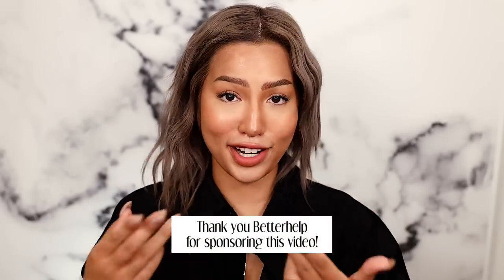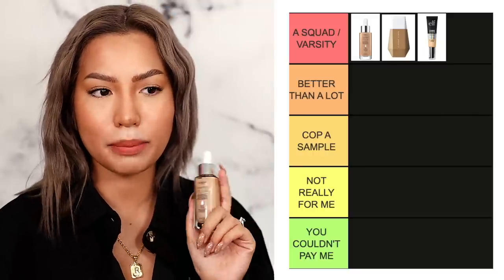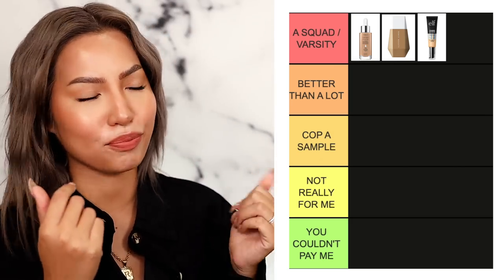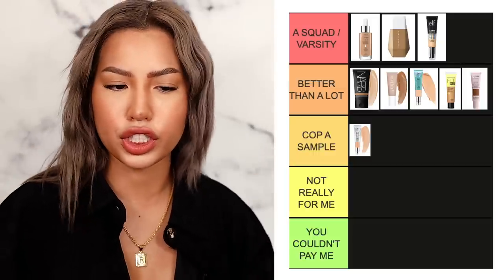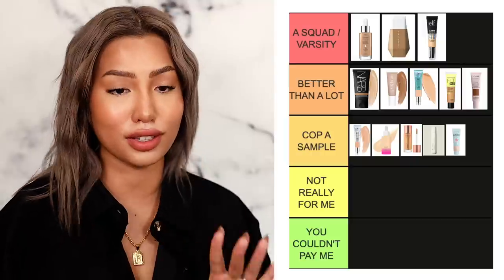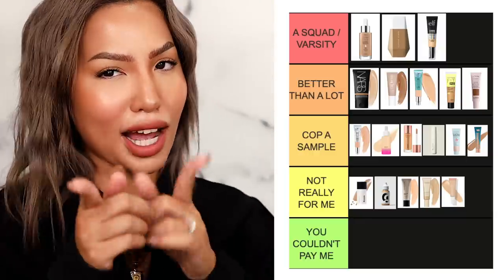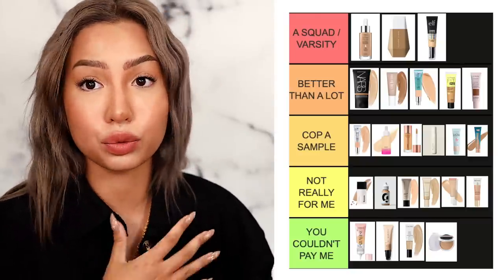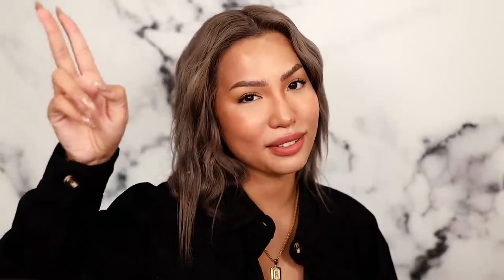RANKING ALL OF MY SKIN TINTS *from best to worst* [oily skin]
.in this video I am ranking every skin tint/ bb cream/ cc cream/ tinted moisturizer that I've ever used! Which of these formulations are holy grails on my oily textured acne scarred skin? What formulas are not worth the money to me? Tune in to see!
[ Be a real one ↓ shop what was shown ]

+ L'Oreal True Match Nude Hyaluronic Tinted Serum
+ fenty beauty eaze drop blurring skin tint
+ elf cosmetics cc cream //
+ GloWish Multidew Skin Tint
+ it cosmetics cc+ matte
+ maybelline fit me tinted moisturizer
+ Beautyblender Bounce Always On Skin Tint
+ it cosmetics cc+ cream
+ charlotte tilbury hollywood flawless filter
+ wet n wild bare focus tinted hydrator tinted skin veil
+ kosas tinted face oil
+ Glossier Perfecting Skin Tint
+ bare minerals complexion rescue tinted moisturizer
+ laura mercier tinted moisturizer
+ colourpop pretty fresh tinted moisturizer
+ milani glow hydrating skin tint
+ l'oreal skin paradise tinted moisturizer
+ lancome skin feels good tinted moisturizer
+ morphe glow stunner hydrating tinted moisturizer
+ em cosmetics daydream cushion
+ L.A. Girl Tinted Foundation